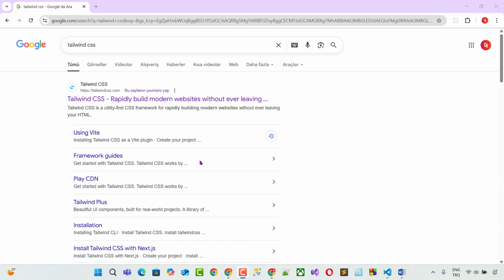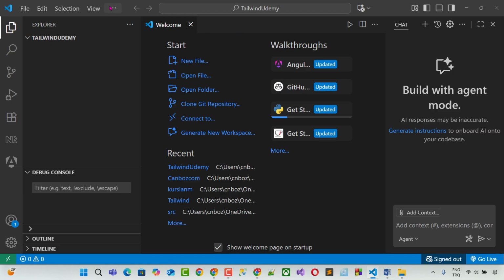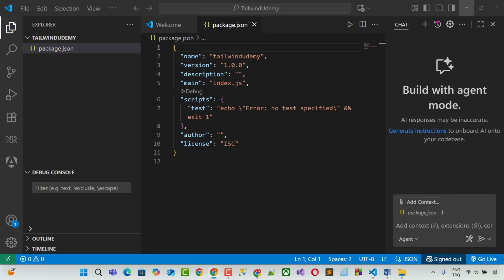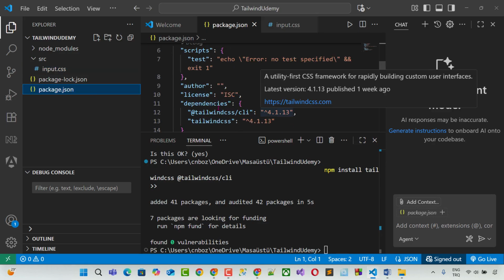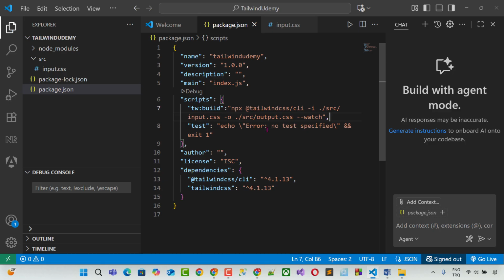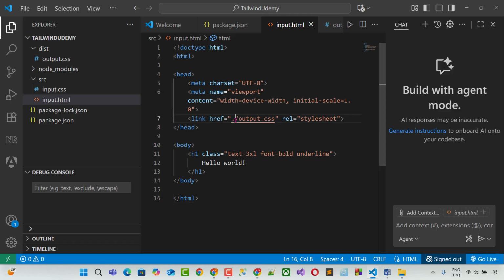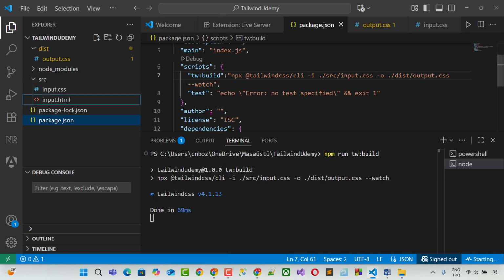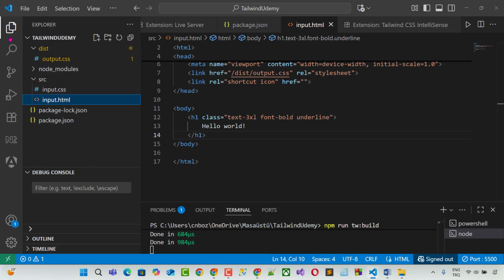#1 Tailwind CSS CLI Installation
In this tutorial, you will learn how to install Tailwind CSS using the CLI (Command Line Interface) step by step. We’ll cover everything from setting up your project, installing Tailwind, configuring the tailwind.config.js file, and compiling your CSS files. This is the easiest way to get started with Tailwind and begin building modern, responsive websites quickly.

By the end of this video, you’ll be ready to use Tailwind CLI in your own projects with confidence.